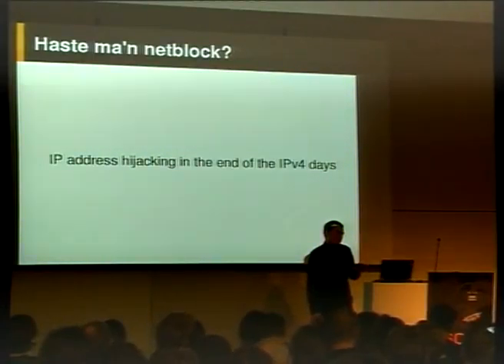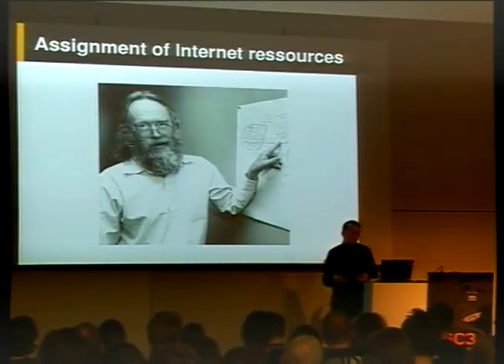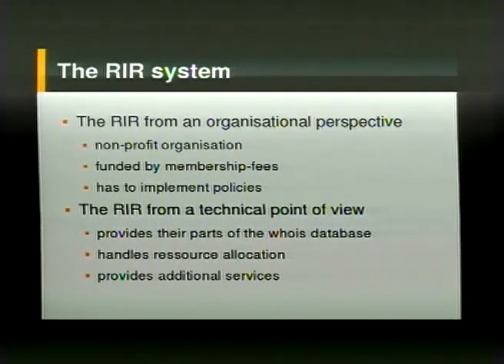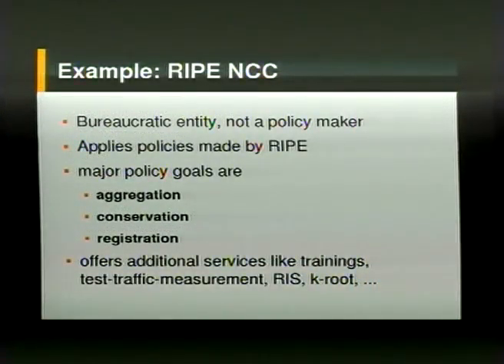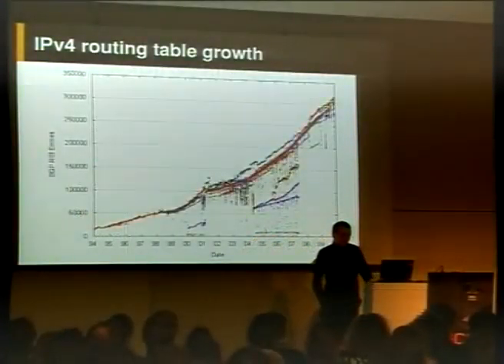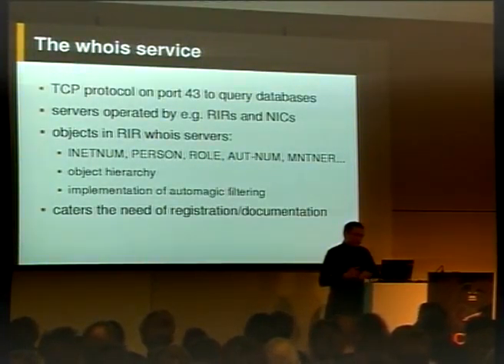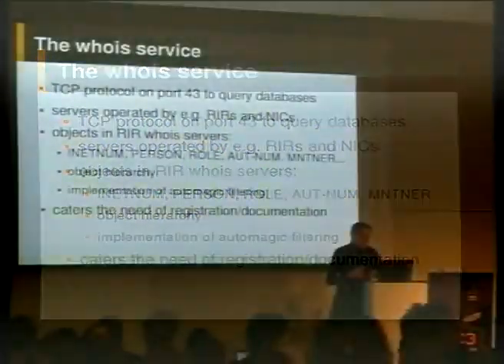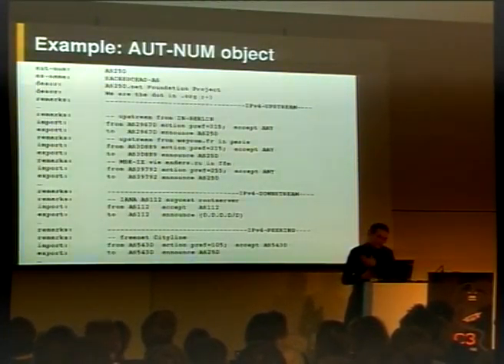26C3: Haste ma'n netblock? 1/4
Clip 1/4
Speaker: nibbler

Layer 8 based IP Address hijacking in the end of the days of IPv4
In times of the omnipresent scare of IPv4 address shortage and price tags on Internet resources that are raised on a yearly basis some people look for creative means of securing themselves parts of "pre-owned" IP space.
This space comes from the various early birds on the net. From major corporations to the US Military: Nobody is safe of getting his unused IP assets nicked. This talk will explain the ways IP assignments are made and how clever and not so clever, greedy and not so greedy IP thieves can get into the possession of valuable IP assets.